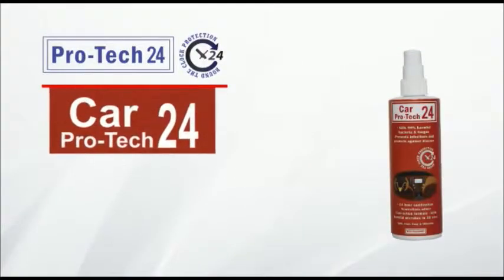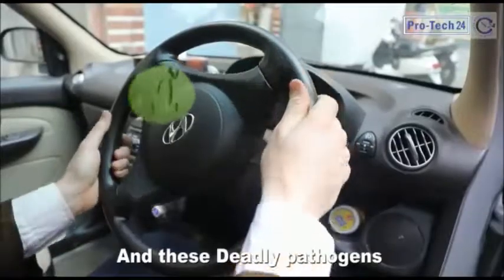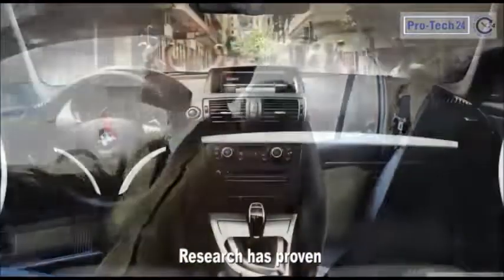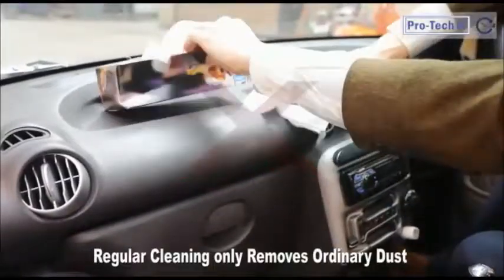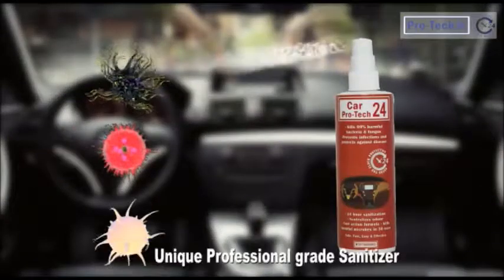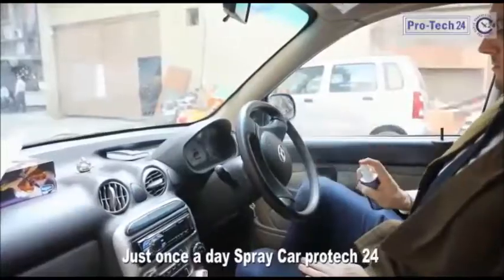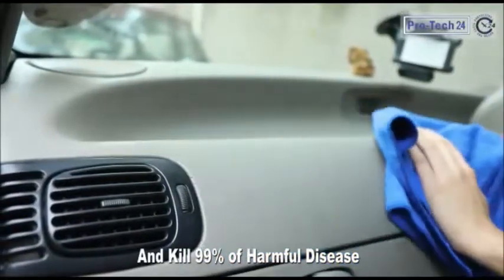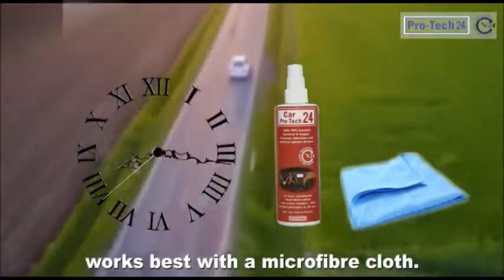Protech 24 for Cars